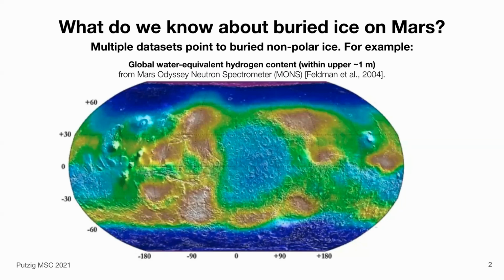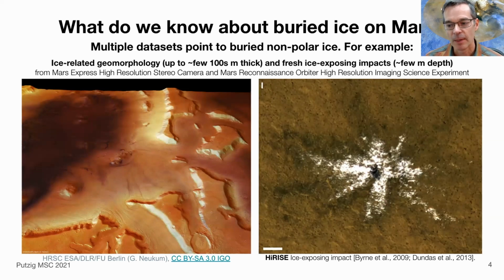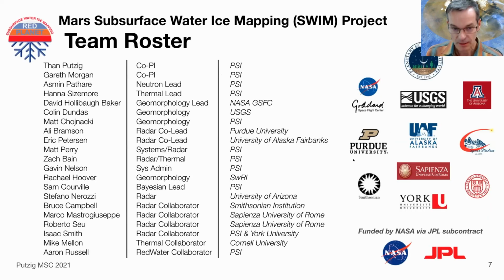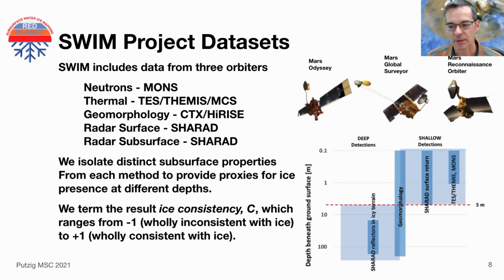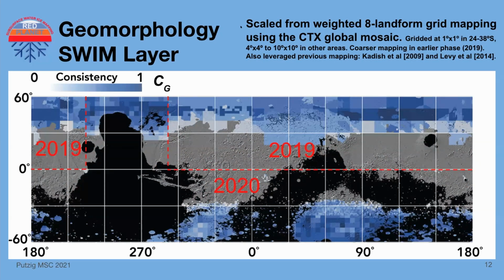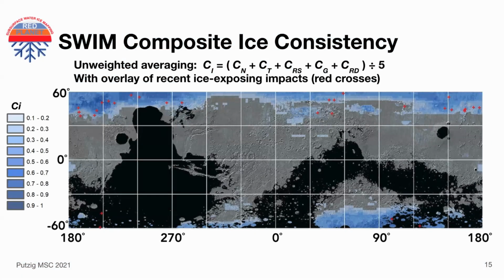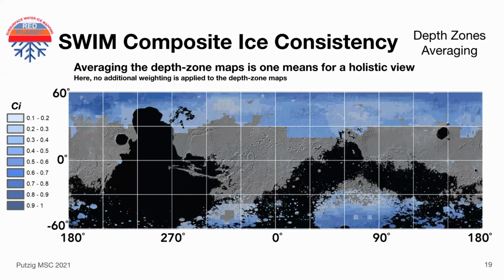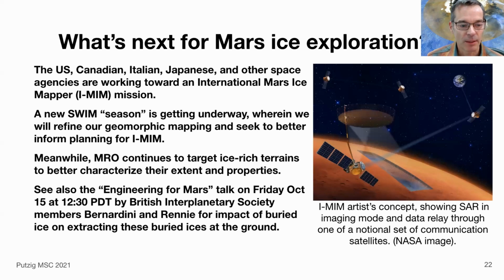Exploring for Underground Ice on Mars - Dr. Nathaniel Putzig - 2021 Mars Society Virtual Convention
Speaker:
Dr. Nathaniel Putzig
Planetary Science Institute